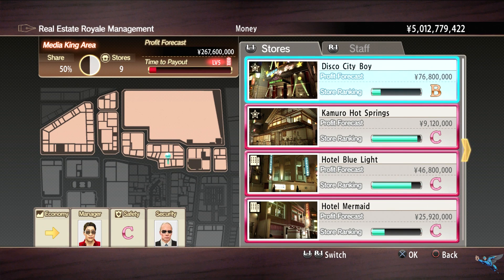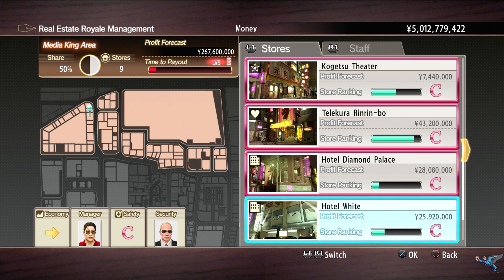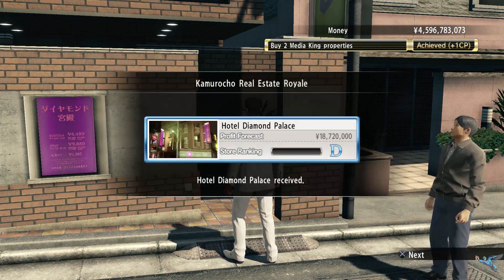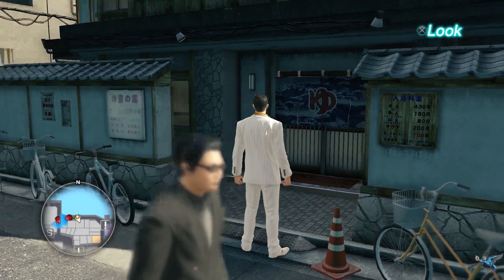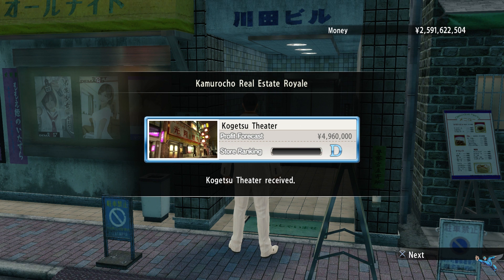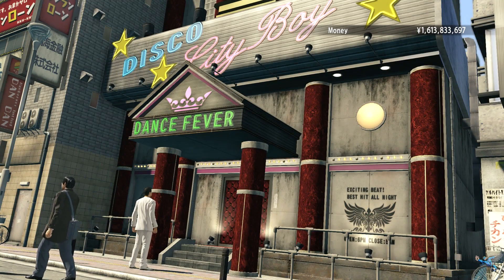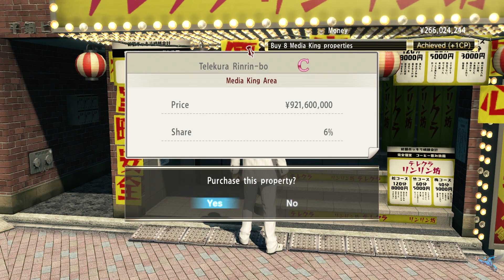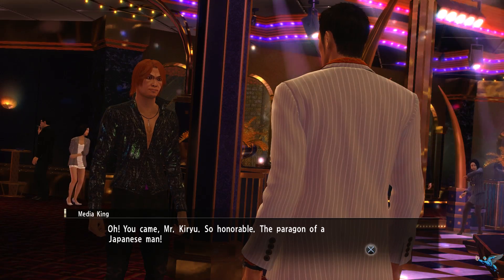Yakuza 0 Media King Property Locations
The last area you can take over for the Real Estate Mini Game in Yakuza 0 is the Media King. This is going to cost you quite a bit of money so I hope you have some saved. Check out all of the Yakuza 0 Media King Property Locations here.